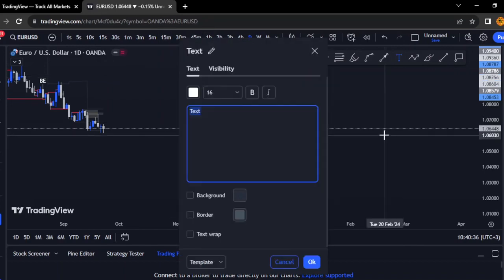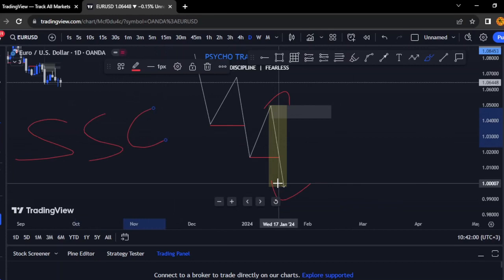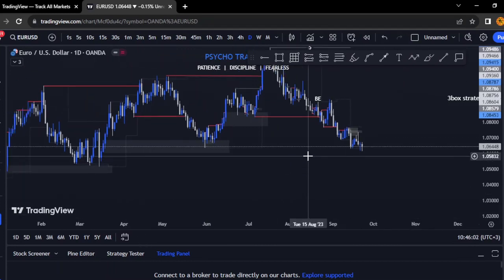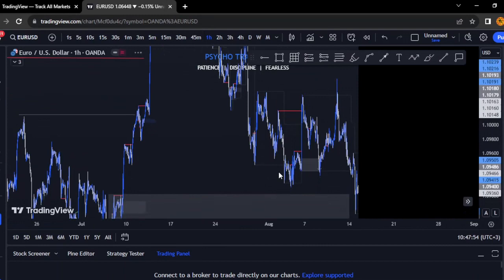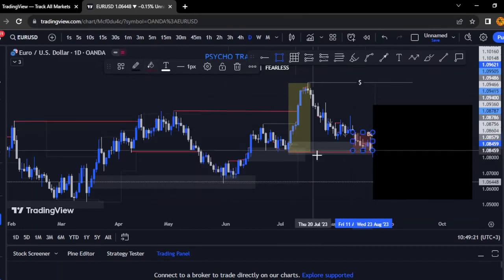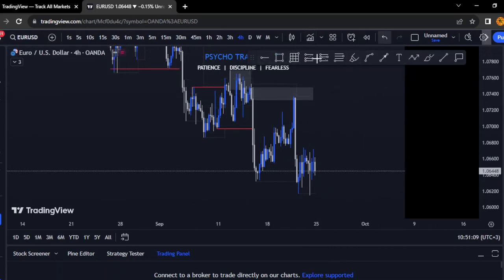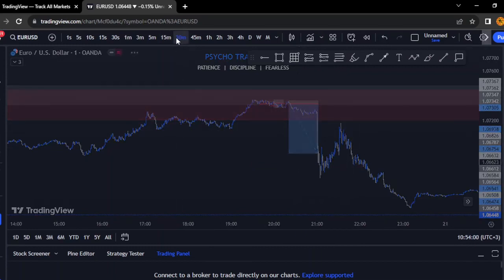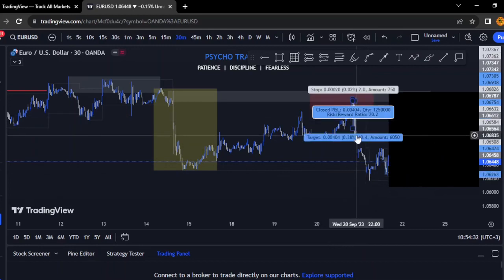MY FULL TRADING STRATEGY RUN DOWN (3 BOX)S.S.C